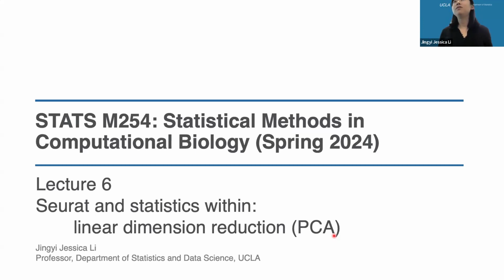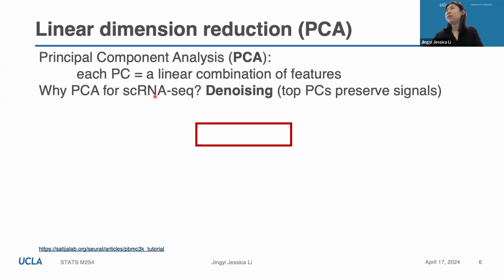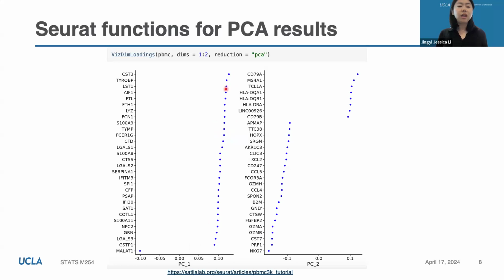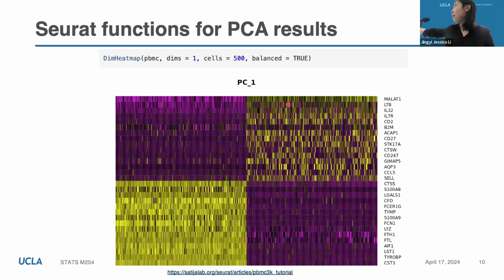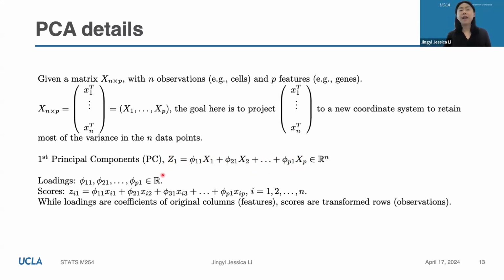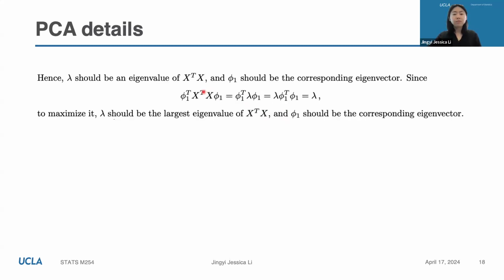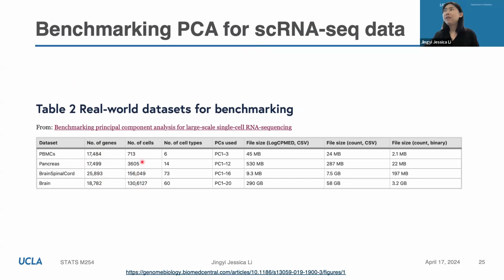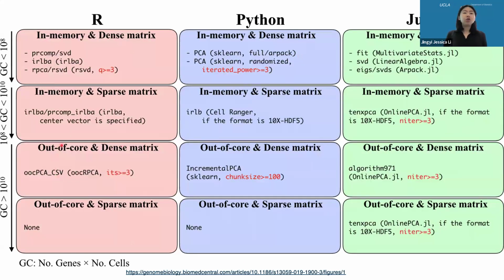STATS M254 - Stats Methods in Comp Bio (Spring 2024) - Lecture 6 (principal component analysis)